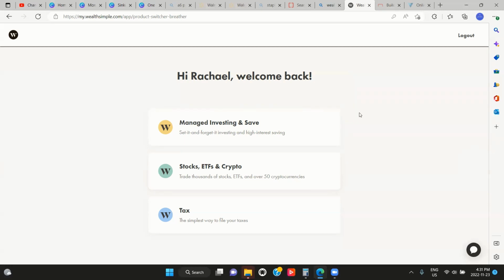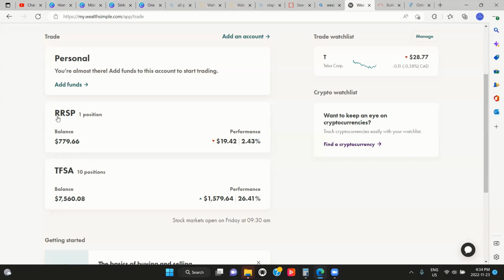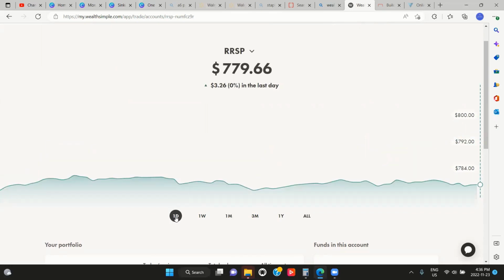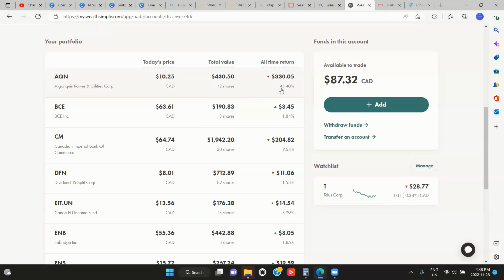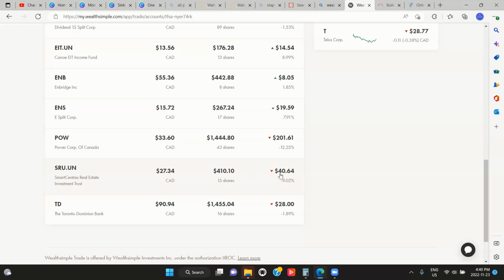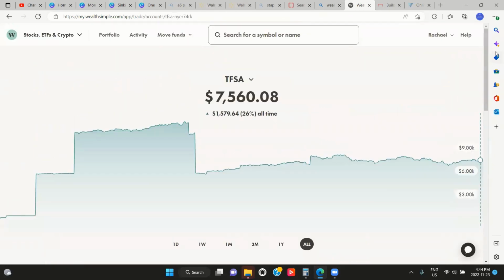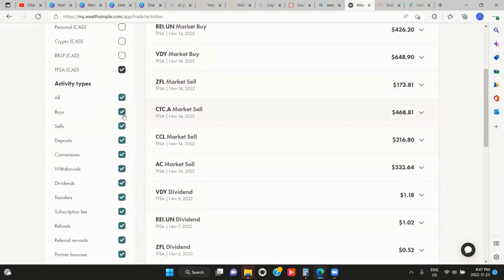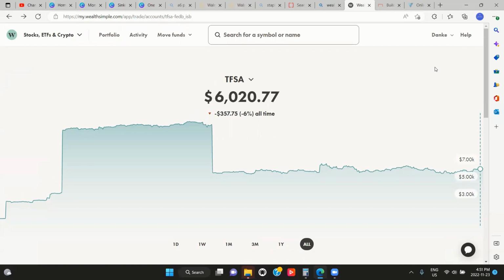My $15,000 Dividend Portfolio Update| Canadian Beginner Investor| Wealthsimple Trade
Hi Friends, in this video, I show you an overview of our $15,000 dividend portfolio, all our single stocks and ETFs on Wealthsimple Trade. We are dividend investors and so that means we get passive income from our investments periodically. I am not a financial advisor by any means rather a Canadian beginner investor.

00:00 Introduction and Appreciation
00:45 Wealthsimple Log-in Homepage
01:55 Wealthsimple Trade Portfolio-1 Walk-Through
09:31 Buying Stocks with My Dividend
10:23 Wealthsimple Trade Portfolio-2 Walk-Through